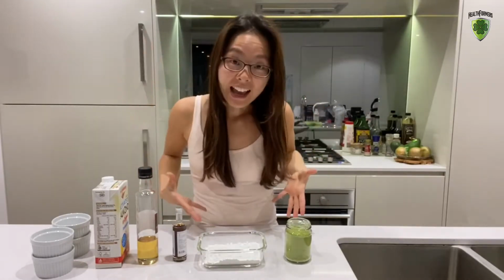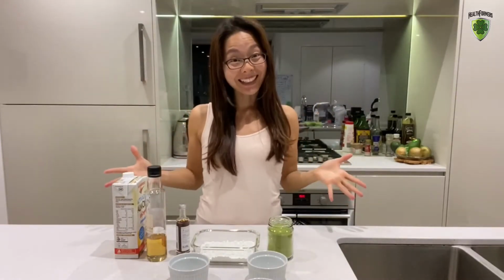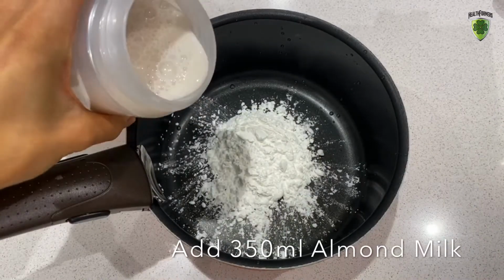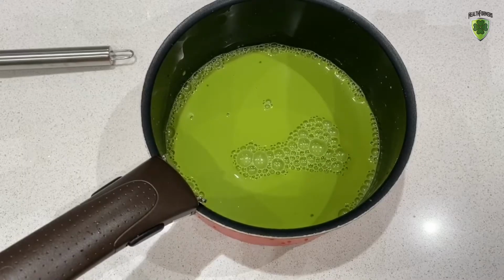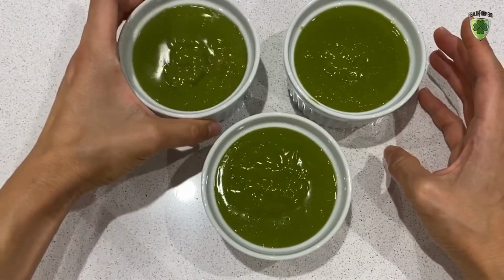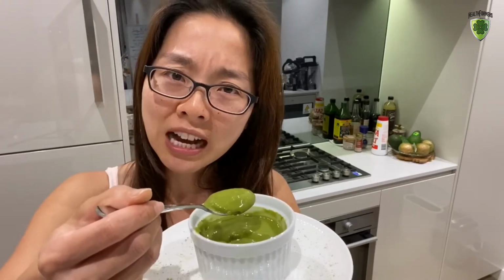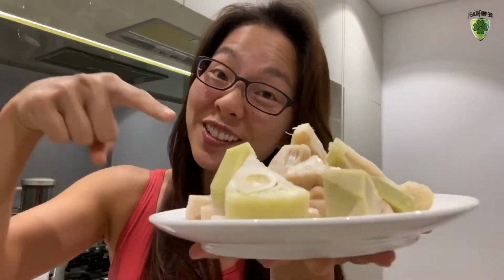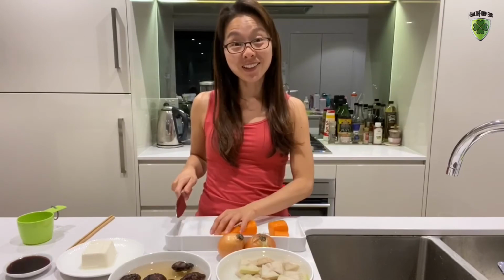Matcha Pudding (King KUZU) | Age of the Plants | S1.E11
Age of the Plants | S1.E11 | King KUZU

Welcome to the 100% Plant-Based KUZU version of Matcha Pudding with Lucy!

Join Lucy Tsai in the journey of exploring the benefits of KUZU in a super fun and healthy way! 😆🤪🤩

The Age of the Plants is a 26 part series featuring all sorts of SUPER Plants from A to Z...!!!
Lucy Tsai covers some of the healthy and fun ways that plants can benefit us, transforming health one bite at a time! 😋😋😋

❤️ Share with your family and friends who you think would benefit from the KUZU version of Matcha Pudding, or Chocolate Pudding! 😉

Live Healthy, Live Happy! Woohoo!!! 😃😃😃

Video Editor: Vivian JW Yu

"Gaiety_in_the_Golden_Age".